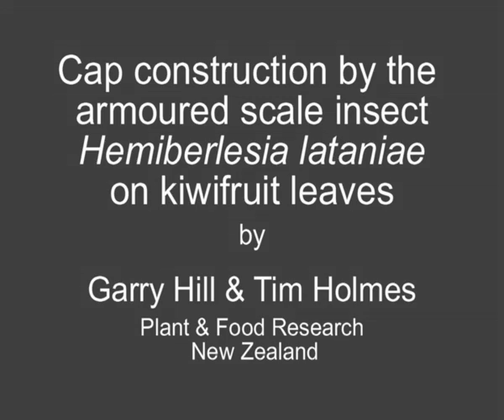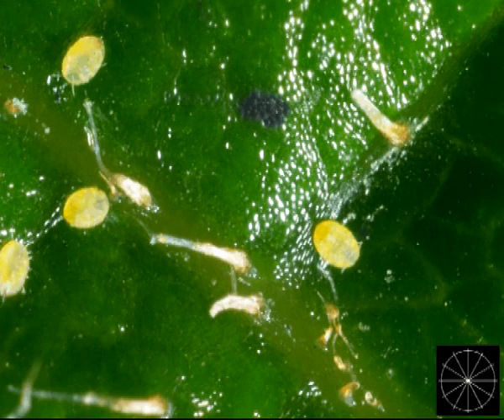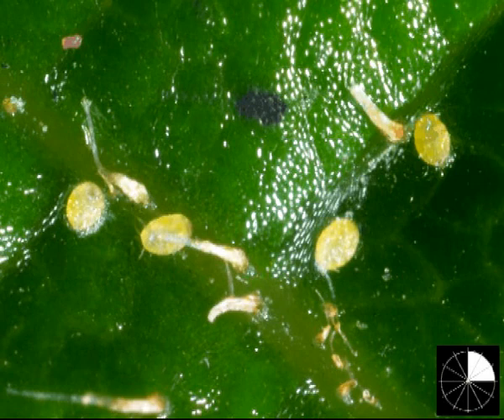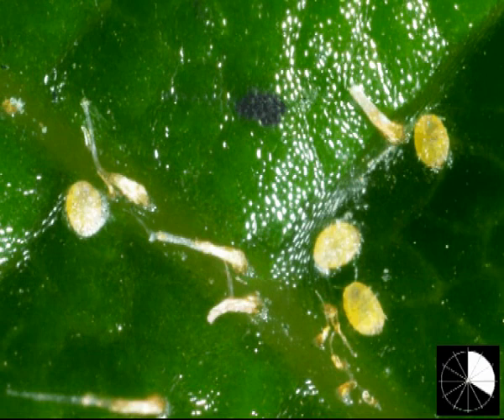A video of armoured scale insect initial scale cap construction - latania scale on a kiwifruit leaf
This time lapse video shows the first 14 hours in the construction of a scale cap by a latania scale insect.  Each segment of the clock in the bottom right of the picture represents one hour.

The time-lapse was produced by Tim Holmes of the Plant & Food Research Science Support Team for Gary Hill an Entomologist based at the Plant & Food Research center at Te Puke, New Zealand.